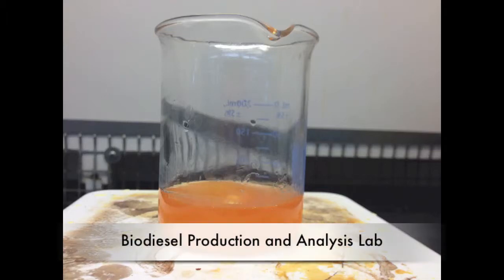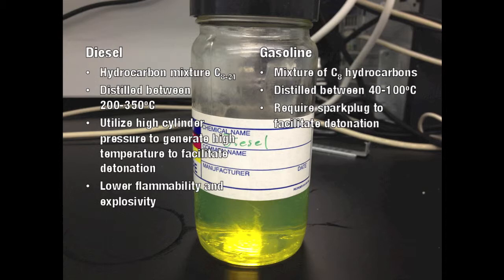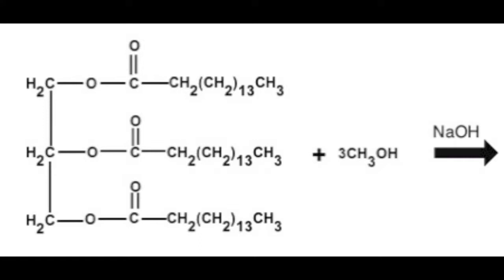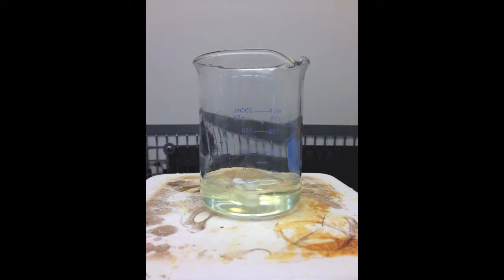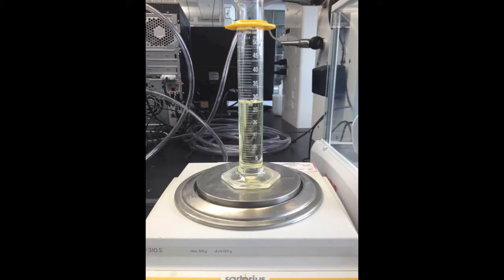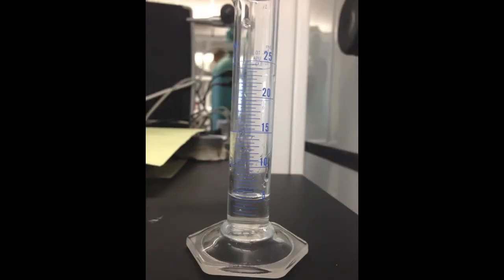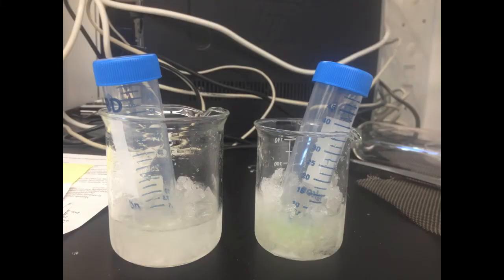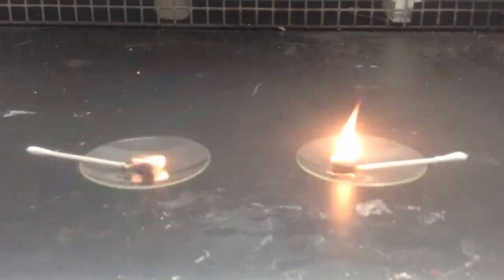Fuel from Seed Oils